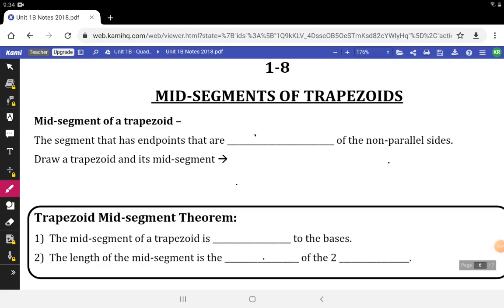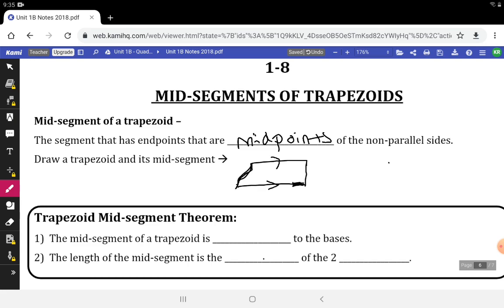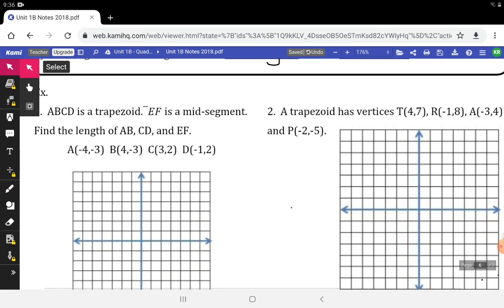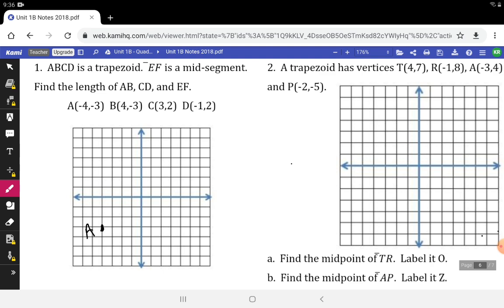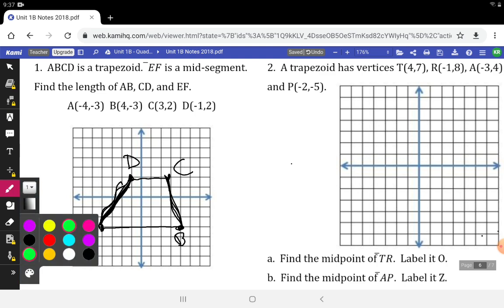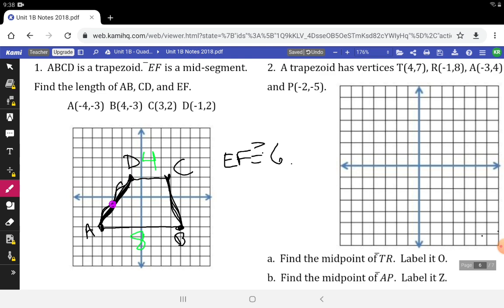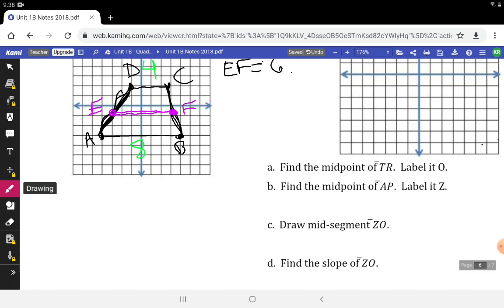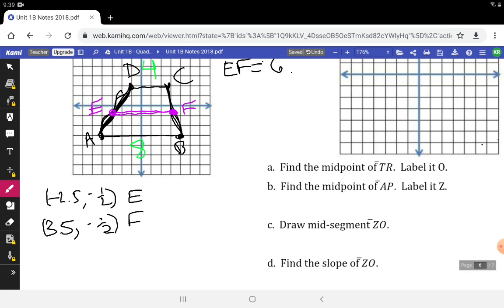Midsegments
Notes 1-8